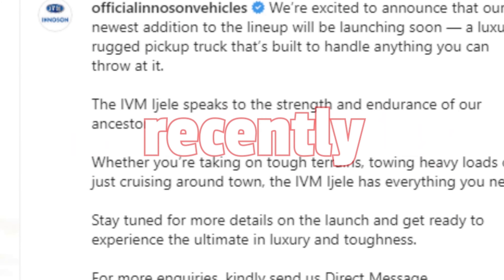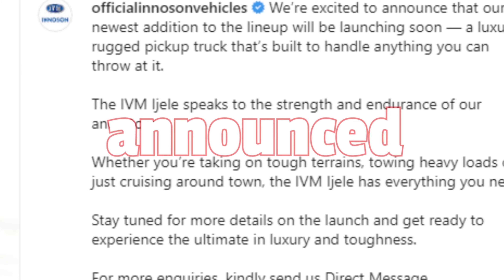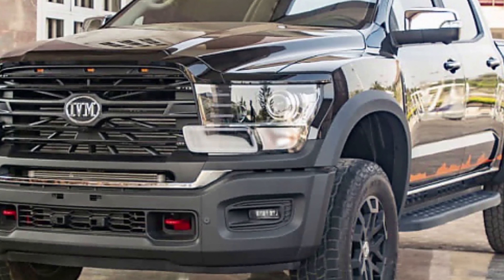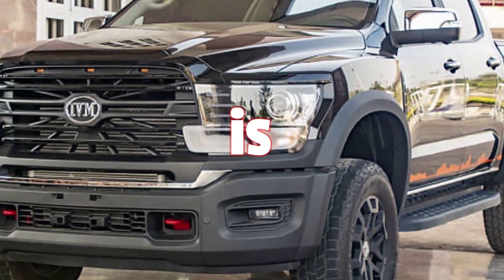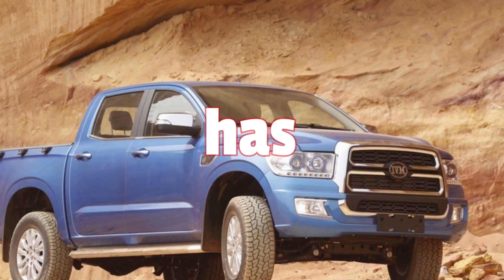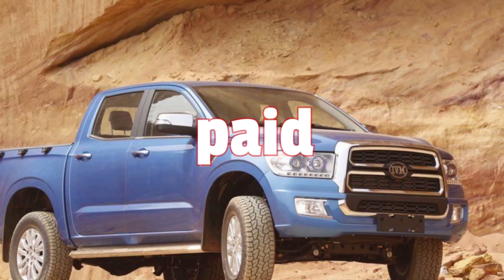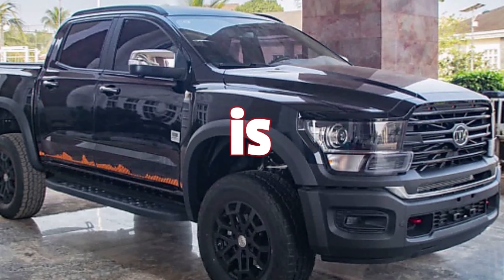The all new IVM IJELE is another Chinese rebranded pickup.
MUSIC CREDITS ♪